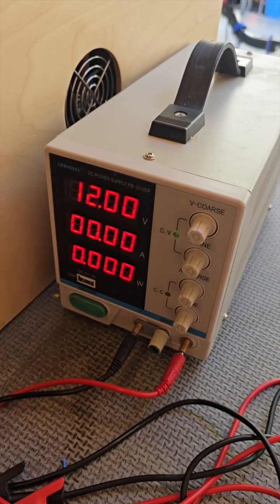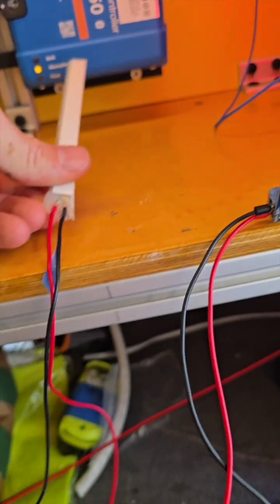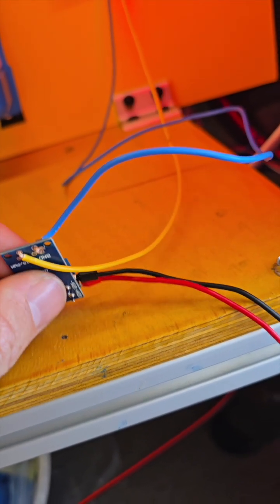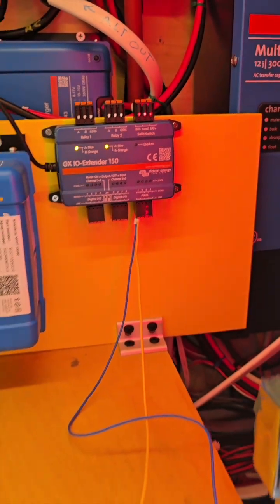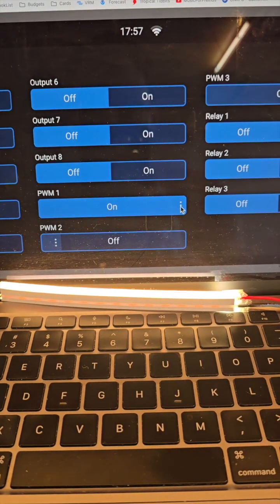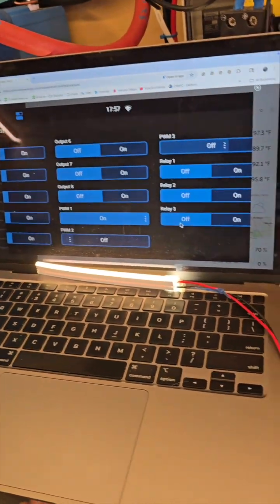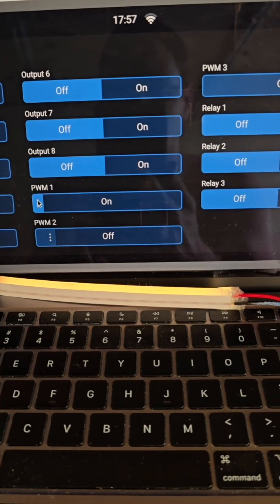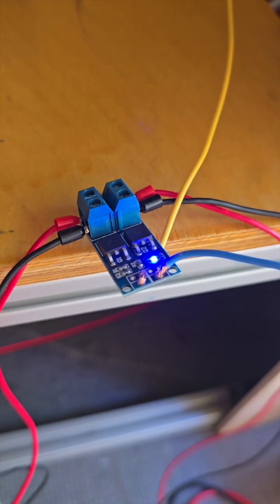Ultimate Van Lighting: Digital Switches & Dimmable LEDs (Victron GX IO-Extender 150)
Building a smart electrical system for your van is all about control. In this video, I'll show you how I'm using the Victron GX IO-Extender 150 to create a modern lighting system with dimmable 12V LED lights and digital switches.

I'll walk you through the entire process, including:

Setting up the Victron GX IO-Extender 150.

Explaining how PWM (Pulse-Width Modulation) works to dim the lights.

Wiring the separate MOSFET Trigger Switch Drive Module to enable PWM control.

Connecting the digital switches to the GX IO-Extender.

And, of course, showing you the final result: a clean, professional, and fully digitized lighting system!

This project is part of my larger van build series. Check out the full playlist to see how all the pieces of this advanced electrical system come together:

o.